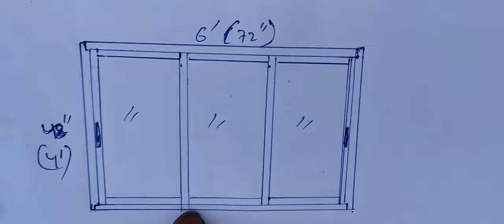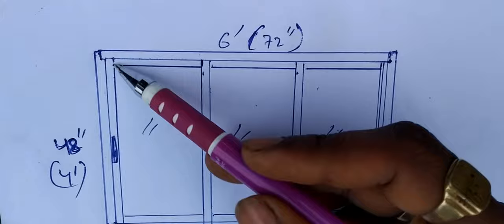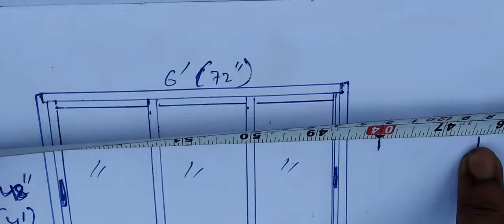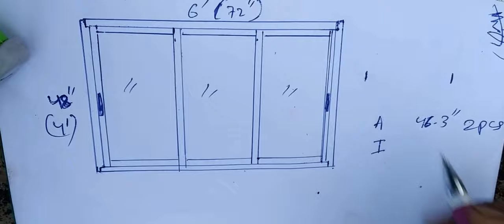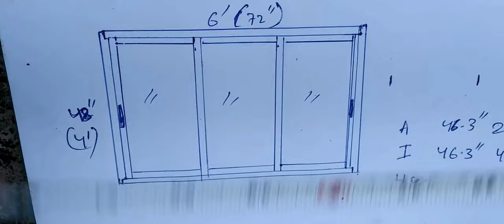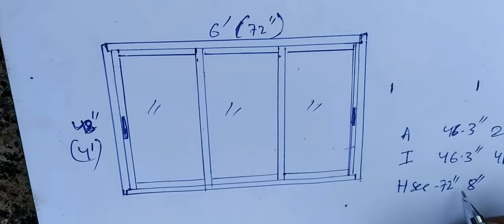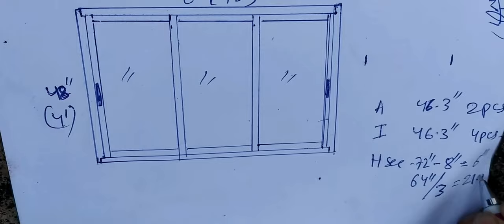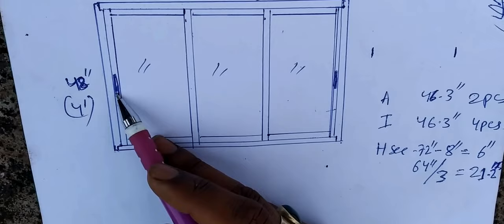learn 3track sliding window material cutting measurement/स्लिडिंग खिरकी के माल काटने का तरीका alumi.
I LIKE WORKING OFFICIAL

G- Roller se aluminium sliding door banaye